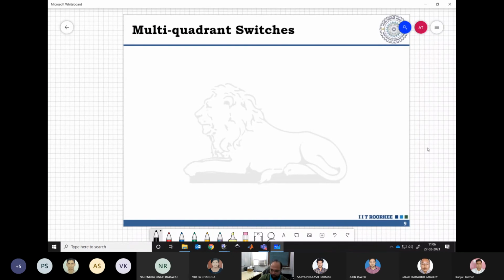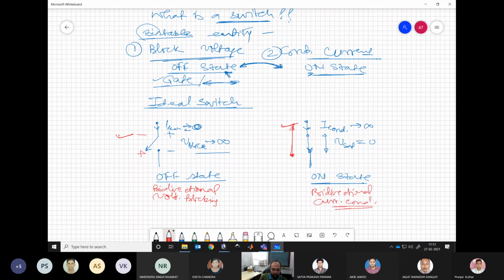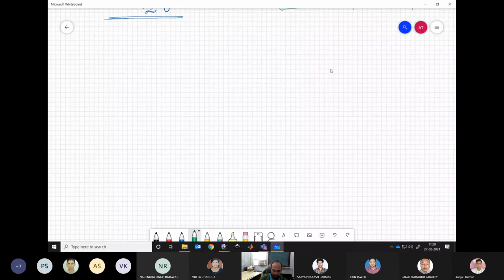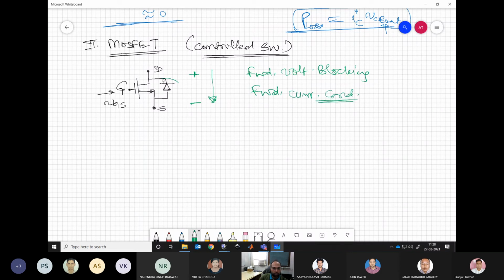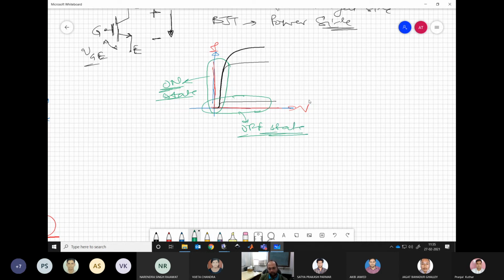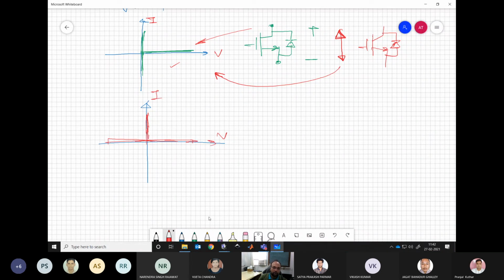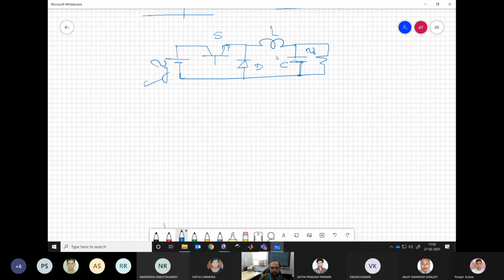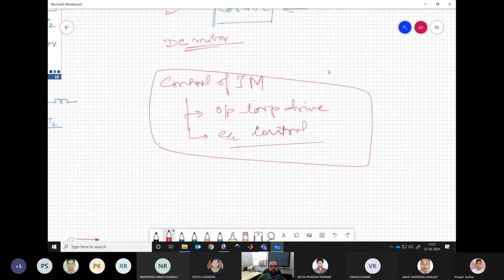Lecture 05 (Realization of DC-DC Power Converter) EEN-640 Advanced Electric Drives